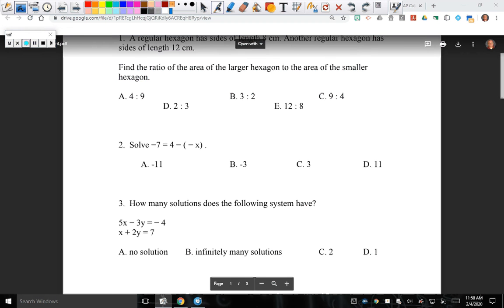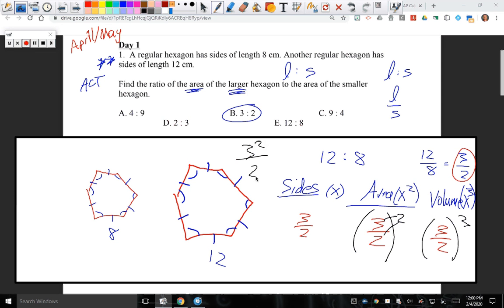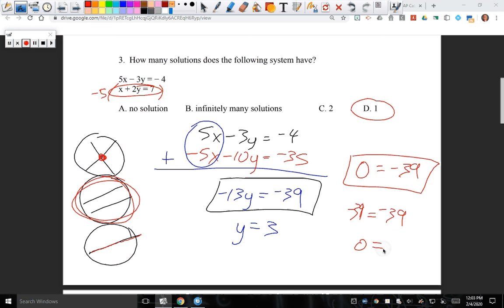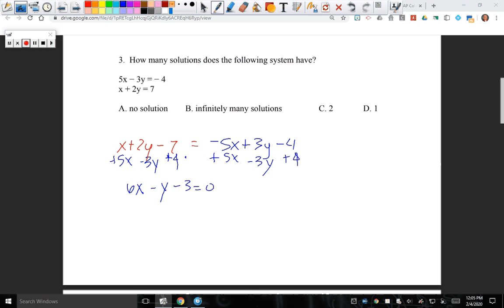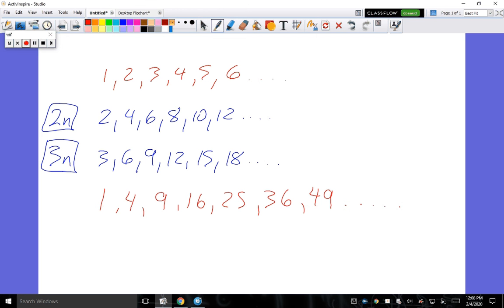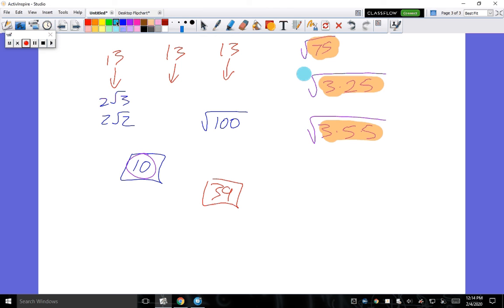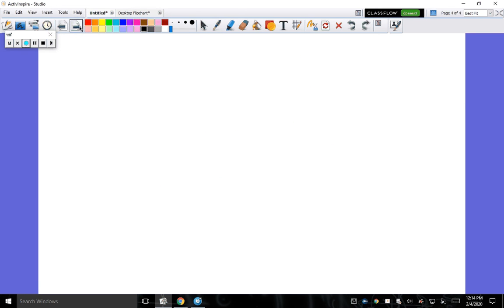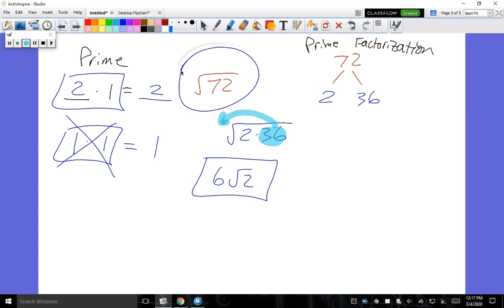Algebra 2 | Unit 6 - Radicals (Day 1a)